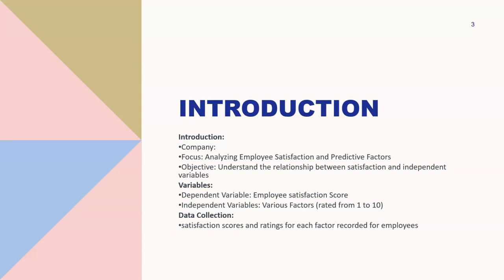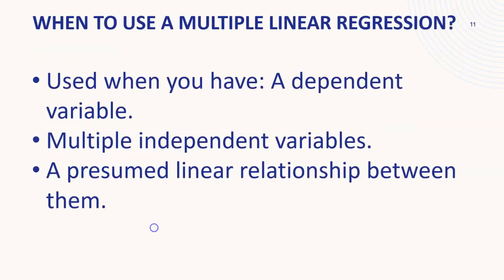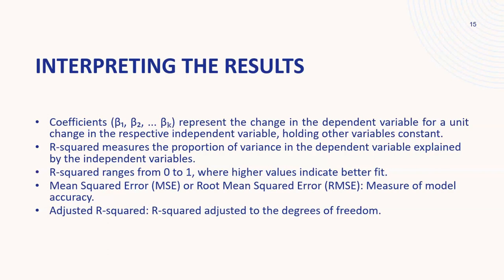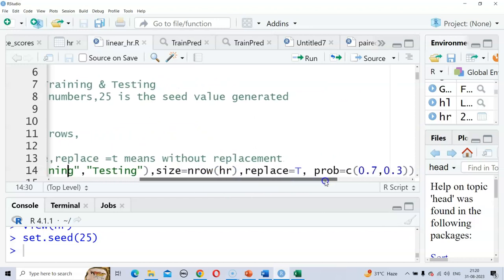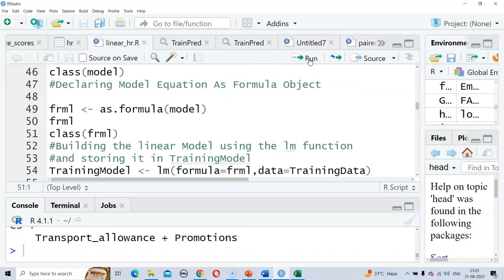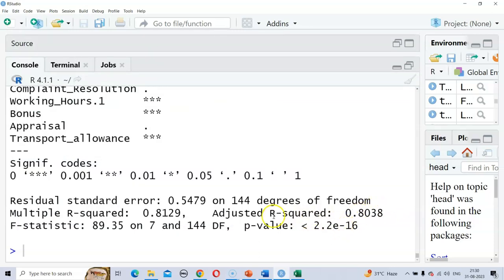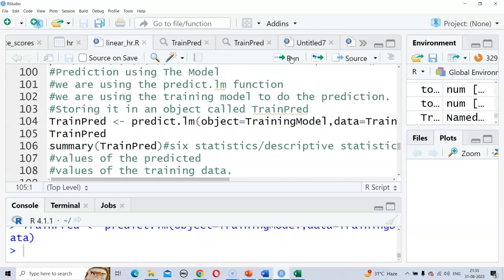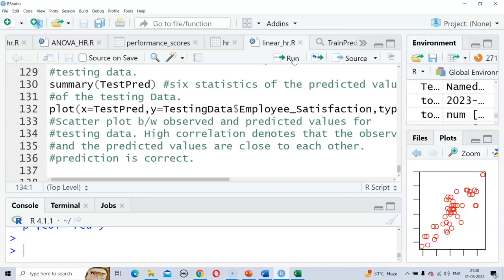HR Analytics: Multiple Linear Regression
Multiple Linear Regression : HR Analytics